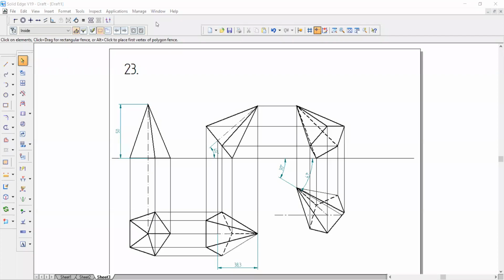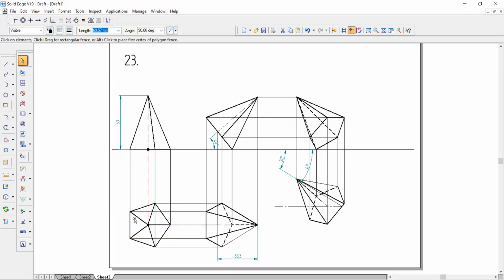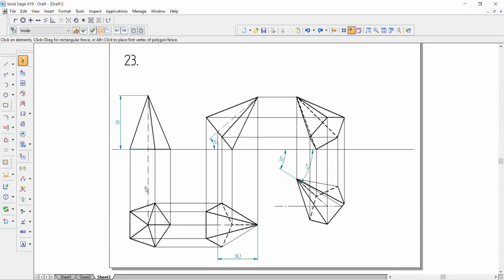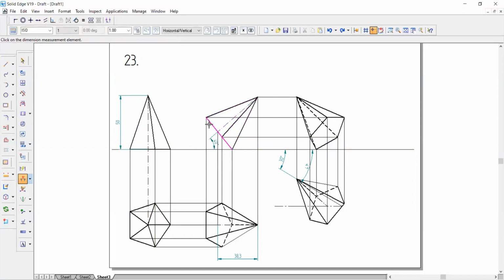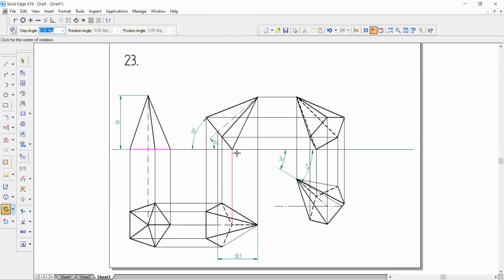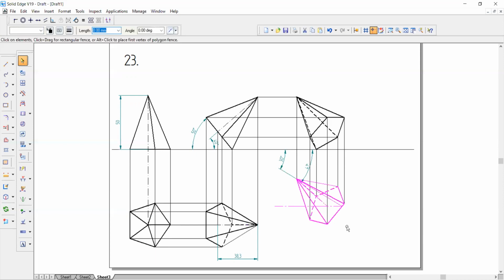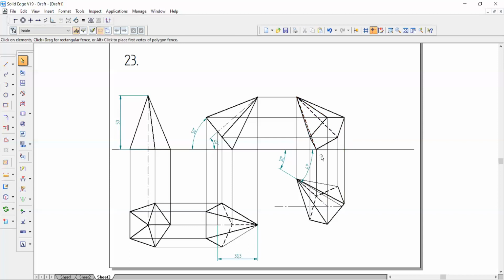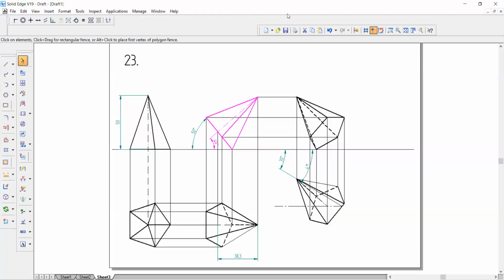pentagonal pyramid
Computer aided engineering drawing for Pentagonal pyramid solving